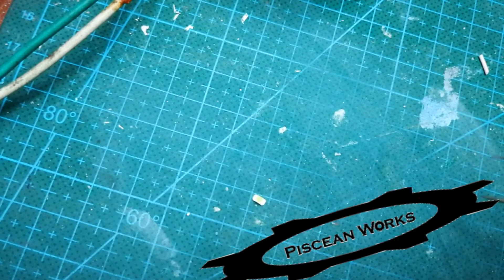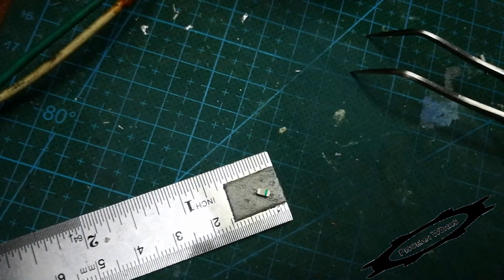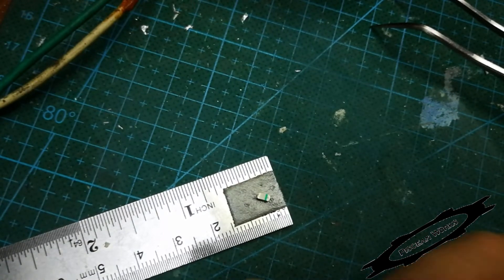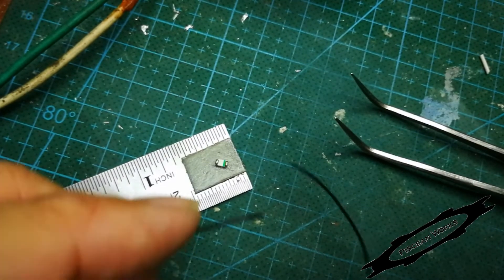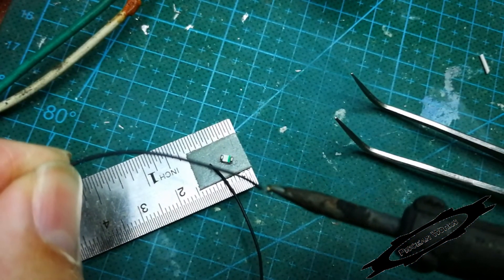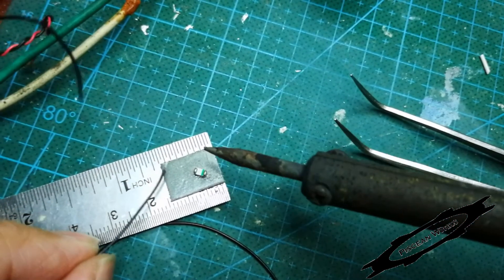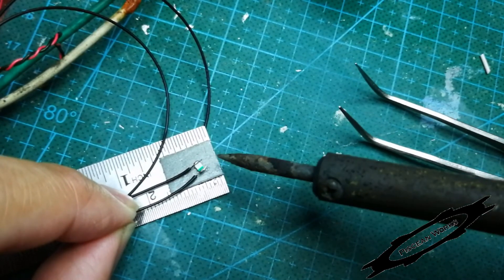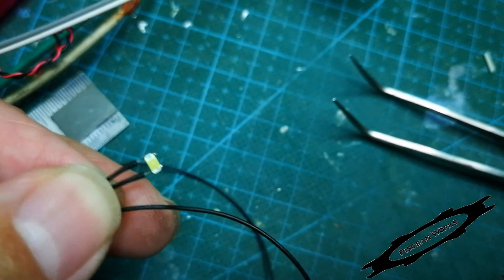Soldering smd led 01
This is how I solder SMD LEDs. In this video, I am using the 1206 domed LED. Because it has a round dome, it has very little surface contact with the 3M double-sided tape and so, it sort of spins about.

I am also testing out a software called Open Shot Video Editor. It was difficult at first but after seeing a short tut on YouTube, suddenly it kinda became easy to use. So, this was unplanned and I just sort of went with it and yeah, my voice is not nice.